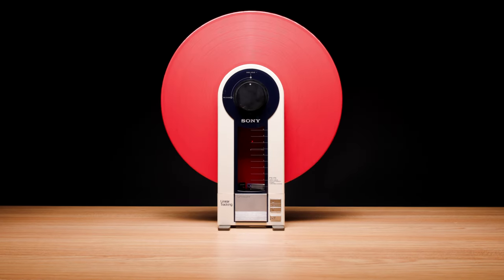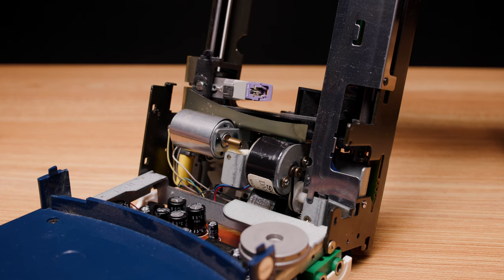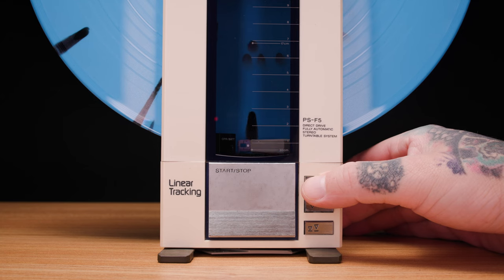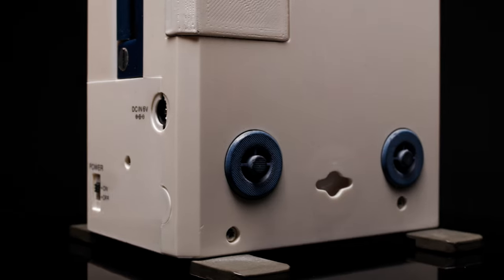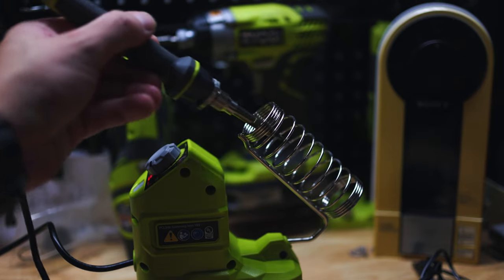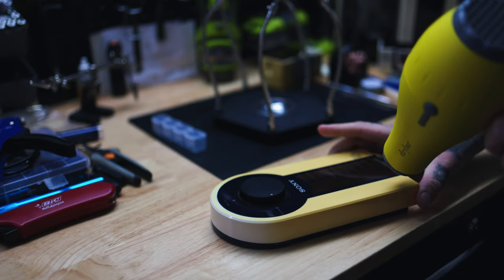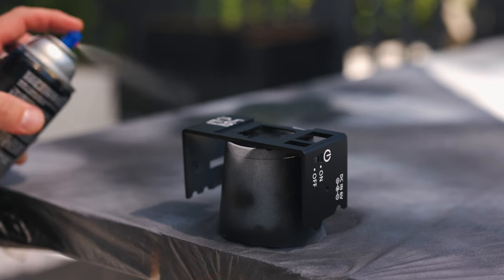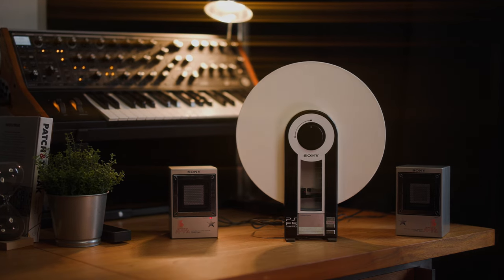The coolest turntable ever made | Sony PS-F5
This is the Sony PS-F5. A linear tracking turntable manufactured in 1983 also known as “The Flamingo” and it may be one of the most brilliant designs ever created. But how does it work? And what can we do to make this retro turntable look modern?

Maybe I can get my hands the on PS-F9 next!!

MY GEAR FROM THIS VIDEO!:
📷: CANON R5 C -
CANON RF35MM -
KEY 💡: APUTURE 120D II
KEY LIGHT: APUTURE LIGHT DOME MINI II
OVERHEAD 💡: APUTURE AMARAN 200x
🎙: SHURE SM7B -

Chapters:
00:00 - The Sony PS-F5
00:28 - How Does It Work?
01:19 - PS-F5 Controls
02:48 - The Restore
03:35 - Modern Flip
04:21 - The Reveal
04:40 - Outro